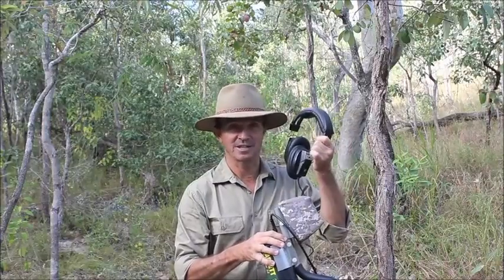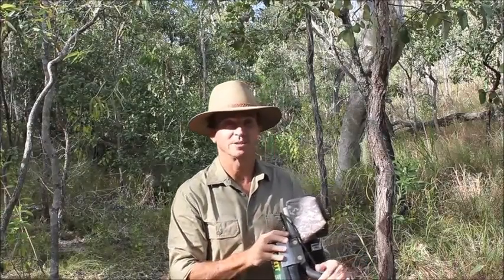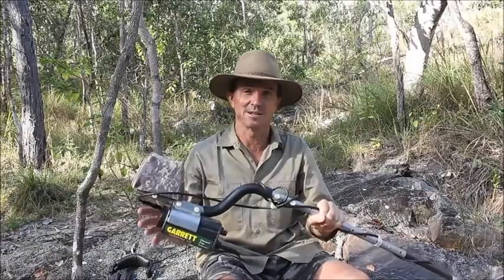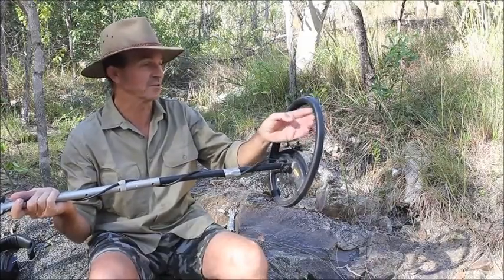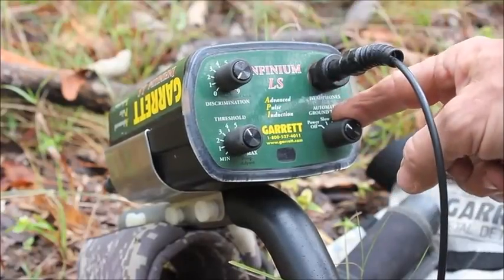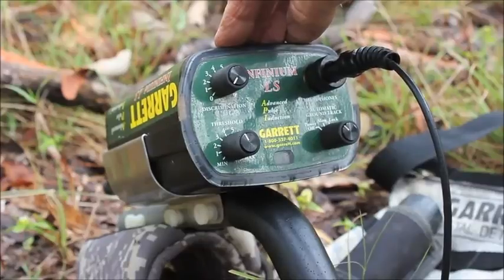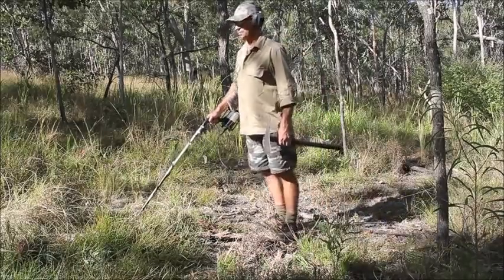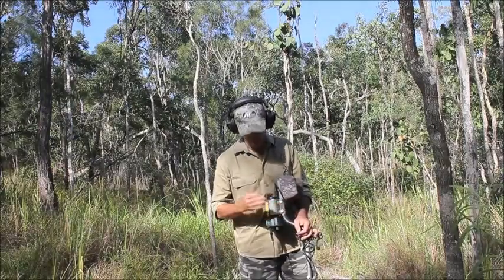Garrett Australia - Infinium Demonstration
Garrett Metal Detectors Australia, Infinium Land & Sea ground search detector demonstration with Warren from NQ Explorers